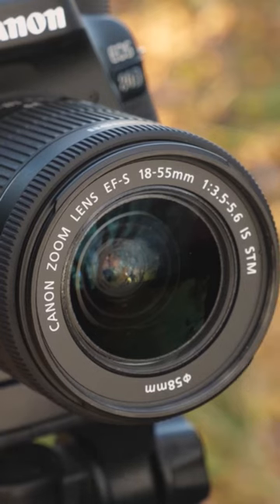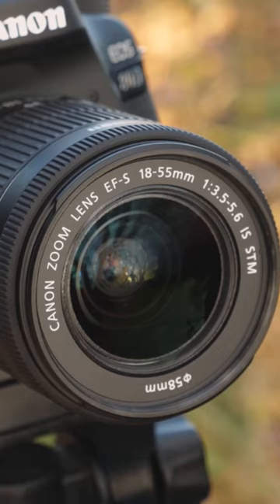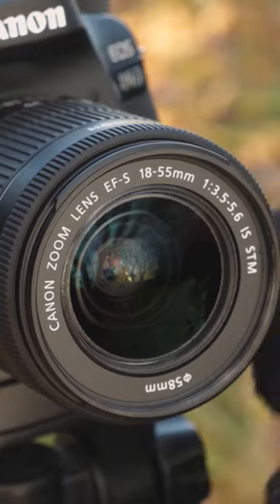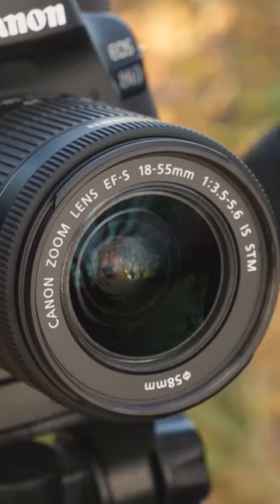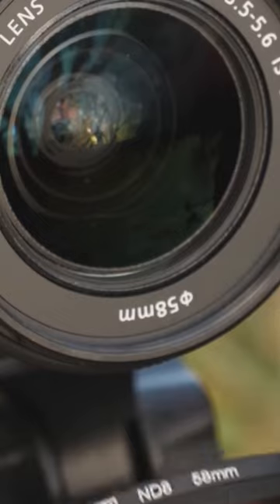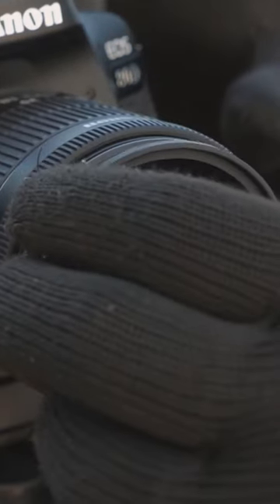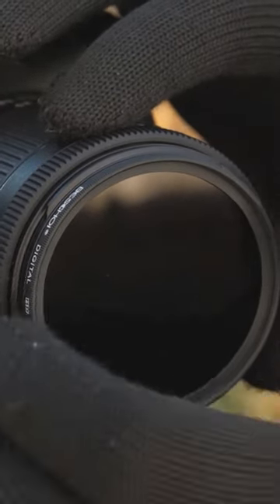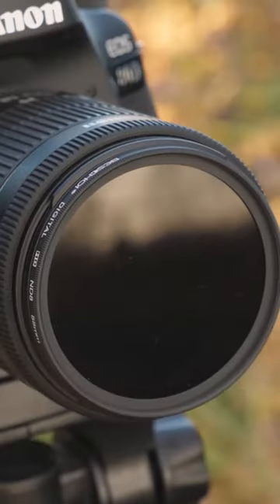How to Put a Filter on a Camera Lens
Check out iPhotography PLUS and unlock our exclusive SkillTrack photo course

🔗LINKS🔗
🎙️ iPhotography Podcast